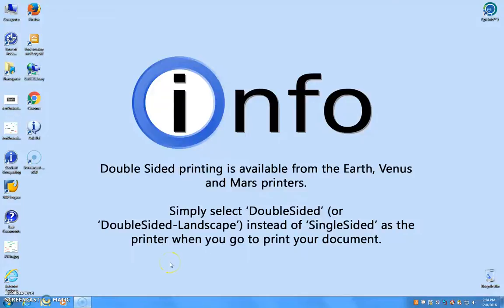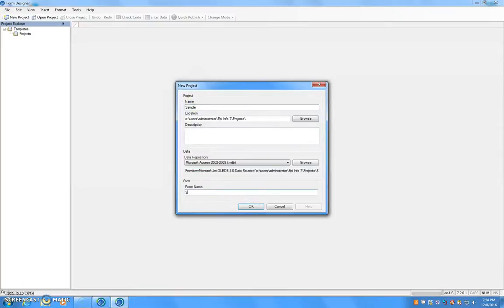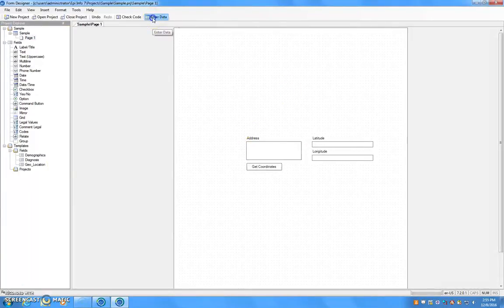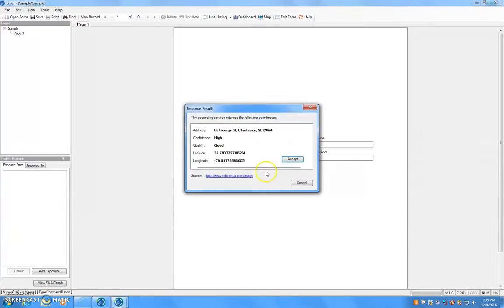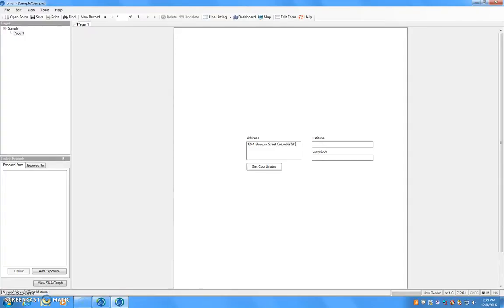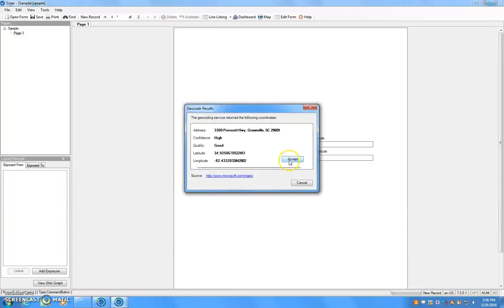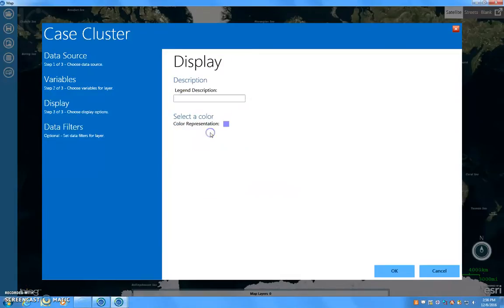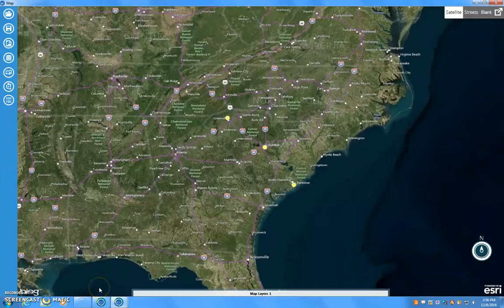How To: Create a Case Cluster Map using Epi Info 7 GeoCoder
Welcome! This video is intended to provide a tutorial on how to create a case cluster map using the Epi Info 7 GeoCoder.